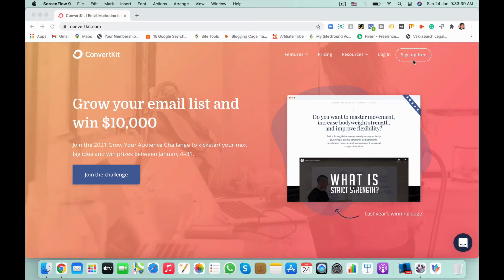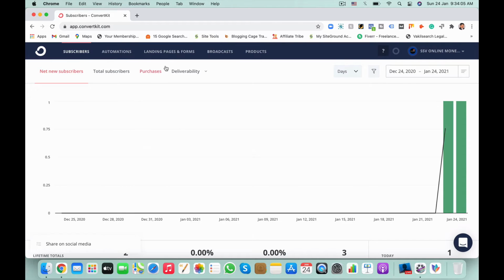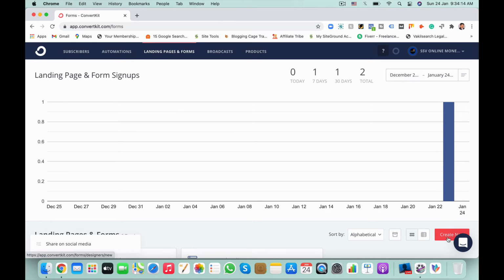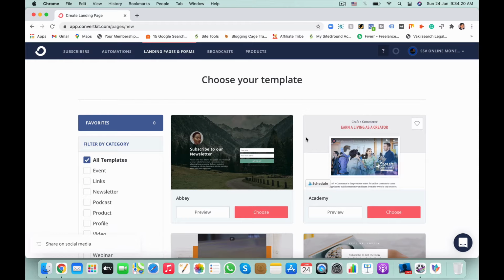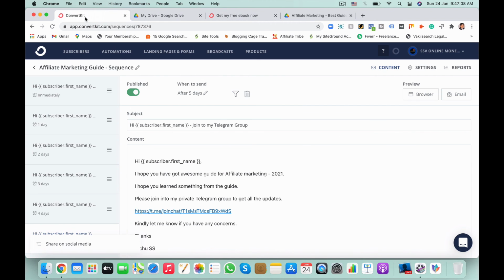Email Marketing Tool (Convertkit)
In this video I will explain how to create Landing page, Popup Form and Email marketing automation.

Translated titles:
Herramienta de marketing por correo electrónico (Convertkit)

E-Mail-Marketing-Tool (Convertkit)

Outil de marketing par e-mail (Convertkit)

Ferramenta de marketing por e-mail (Convertkit)

ईमेल विपणन उपकरण (Convertkit)

Hulpprogram vir e-posbemarking (Convertkit)

Mjet i marketingut me email (Convertkit)

أداة التسويق عبر البريد الإلكتروني (كونفرتكيت)

Էլեկտրոնային փոստի շուկայավարման գործիք (Convertkit)

ইমেল বিপণন সরঞ্জাম (রূপান্তর)